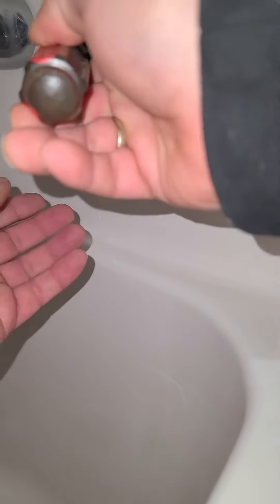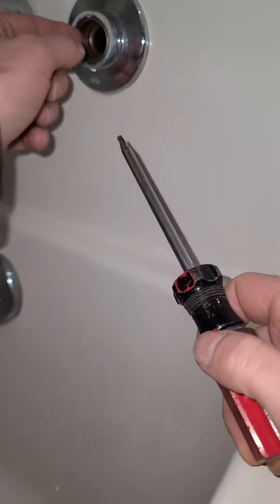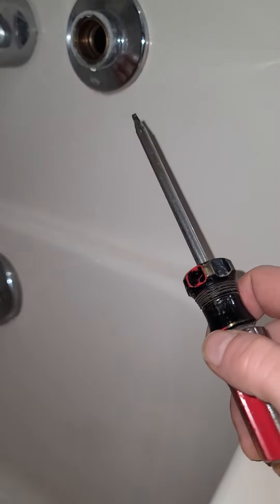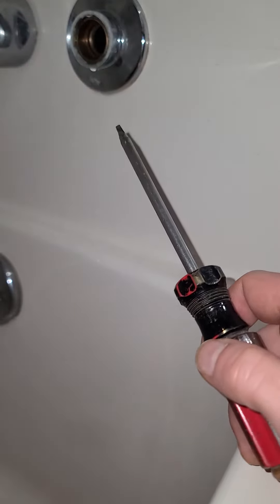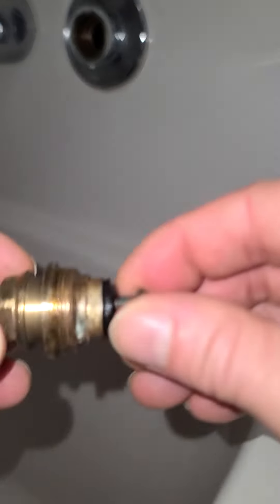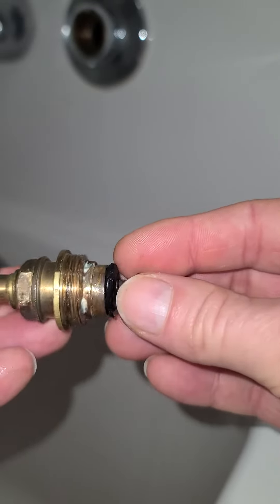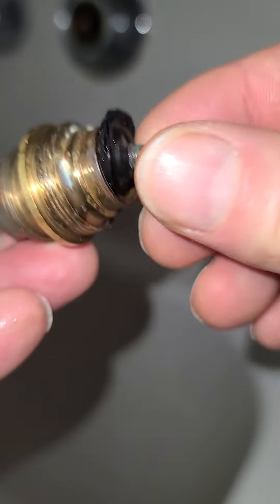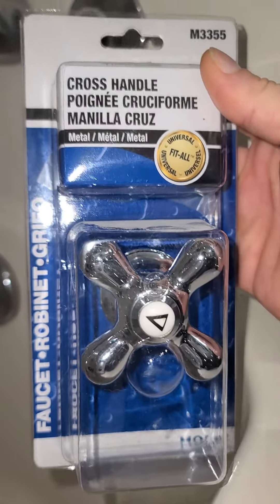February 13, 2023(5)